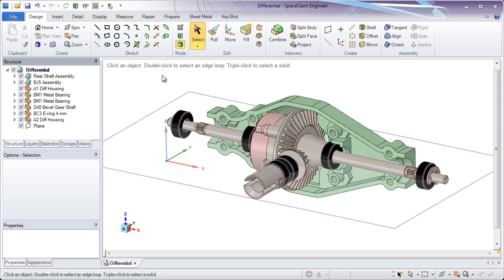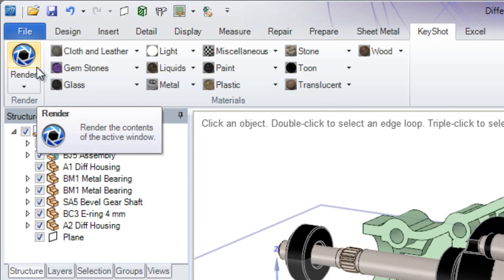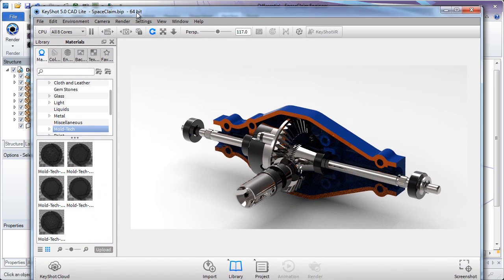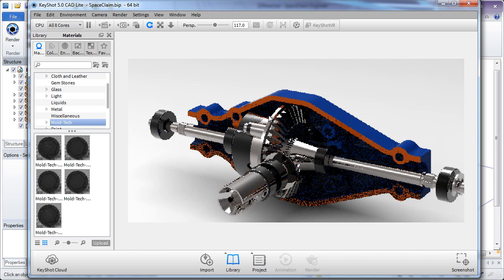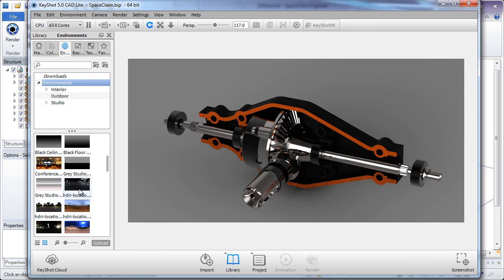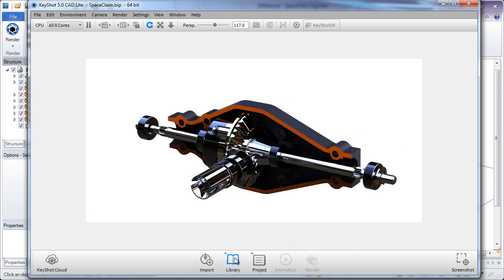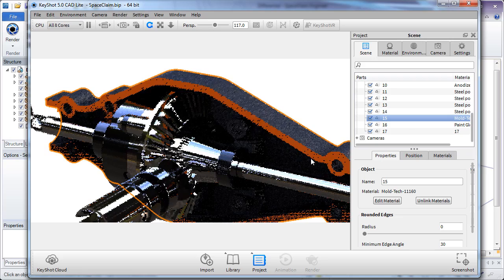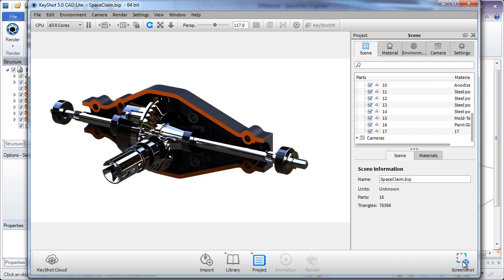SpaceClaim Demo of the Week: Keyshot for SpaceClaim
This demo of the week shows the power of Keyshot for SpaceClaim, which is available to users at no charge starting today with the launch of Service Pack 2.